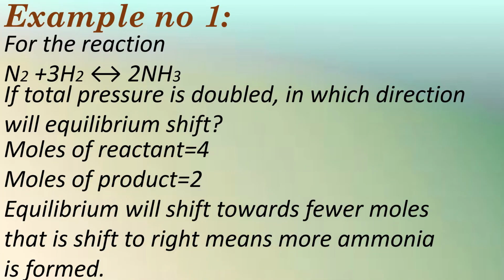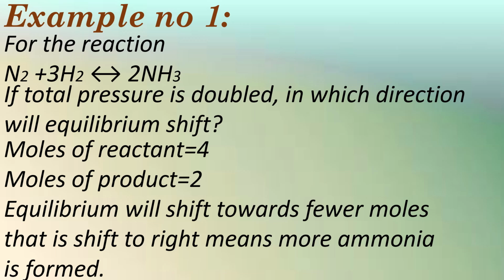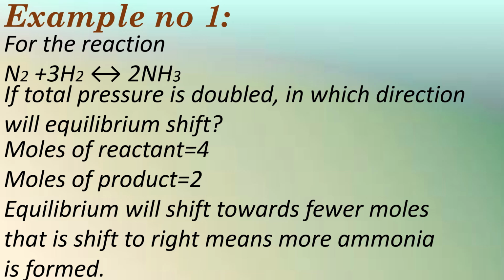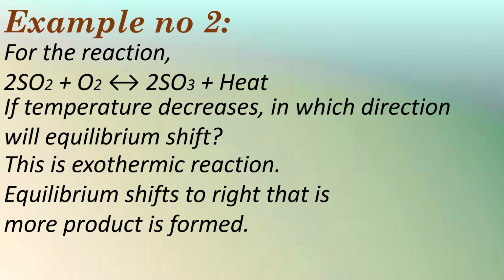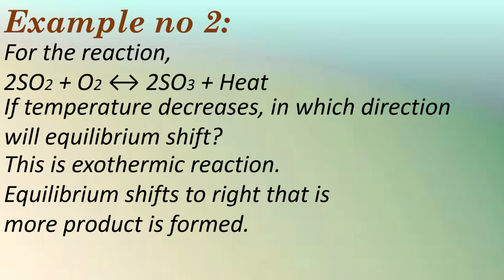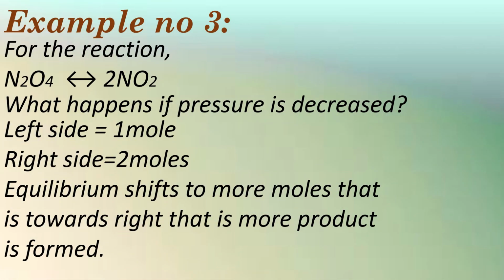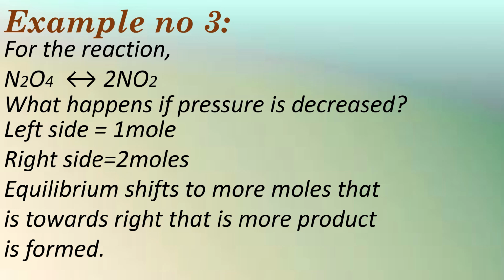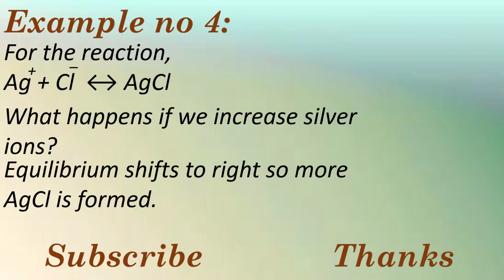"Some more Examples of Le Chatelier's Principle"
Factors effecting equilibrium.